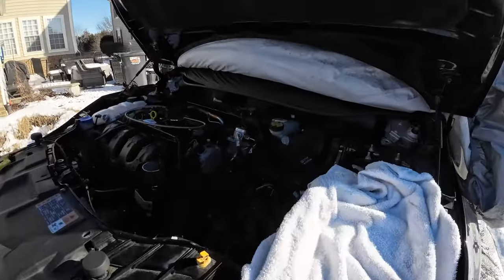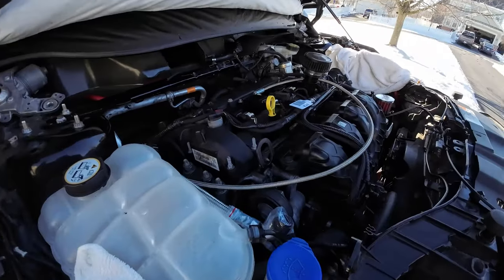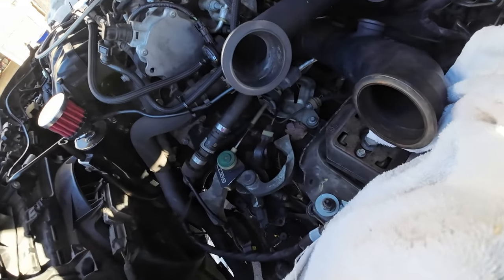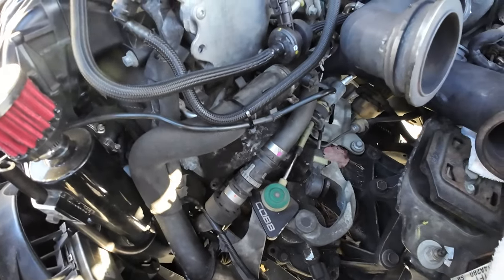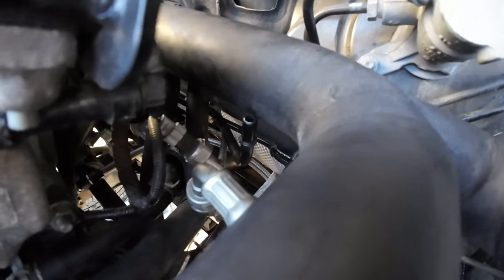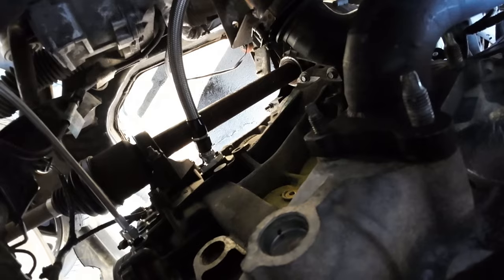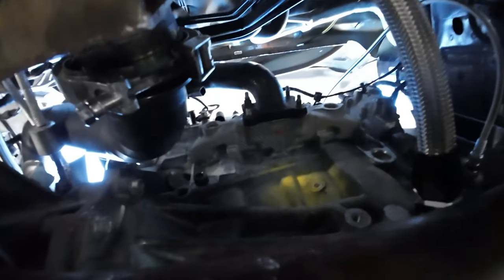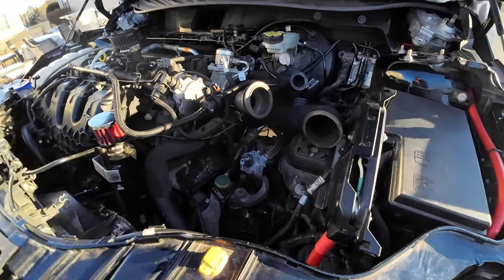Ford Focus ST Sidewinder Kit MOCKUP Part EP #3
Mini pulls

What’s done to the car.

BnrST71
E30 tune
Edge auto sport tune
Radium baffle plate
Eco-boost throttle body
Catch can
FMC
Charge piping ( hot and cold )
HFP
Exhale kit
Tail BOV
ARP studs ( lifted a head back when )
Full MRP exhaust
Megan catless DP
A Cobb short throw
Short Shifter
2 step colder plugs

Front and rear suspension links
ESR wheels
Maybe I’m forgetting some things idk